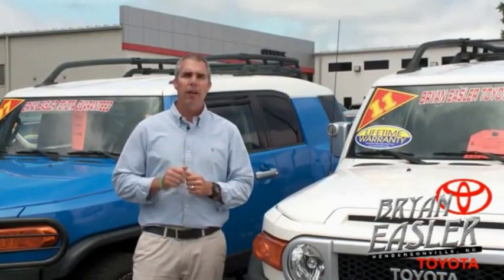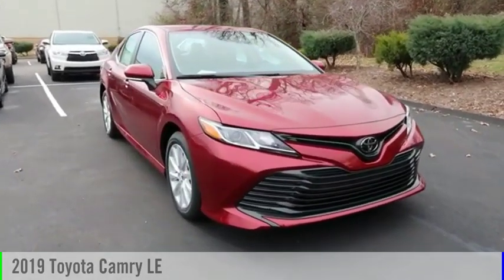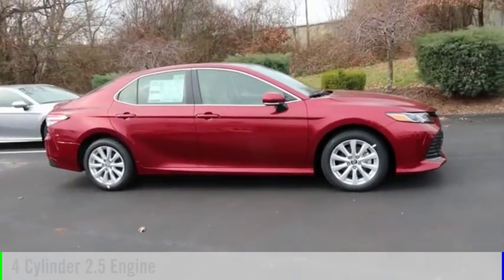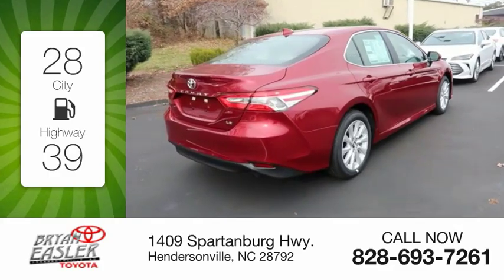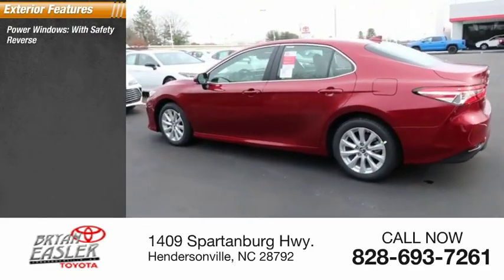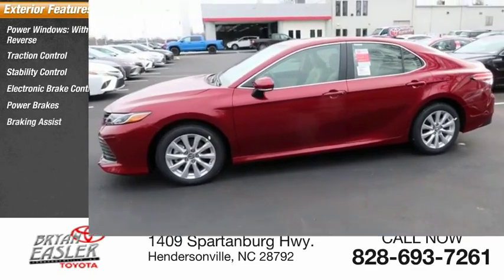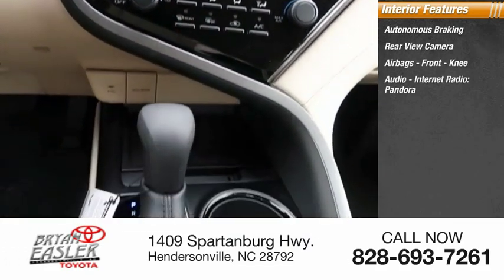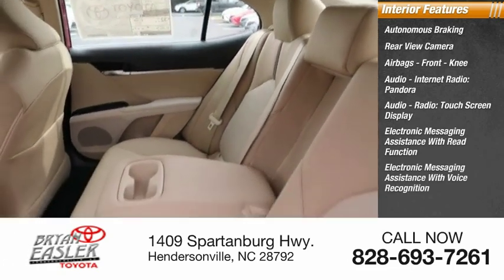2019 Toyota Camry Hendersonville NC 19C0187